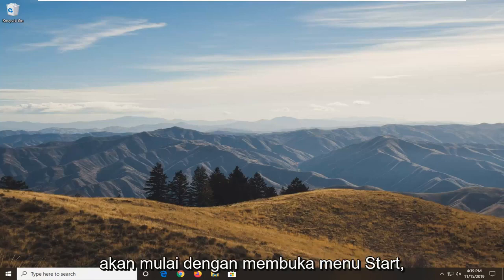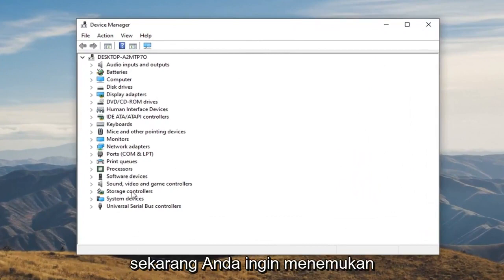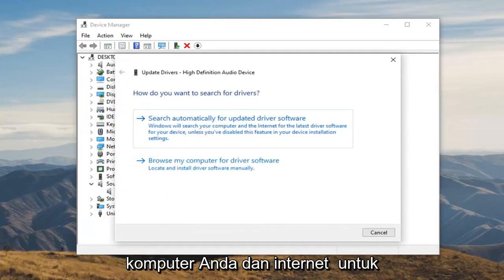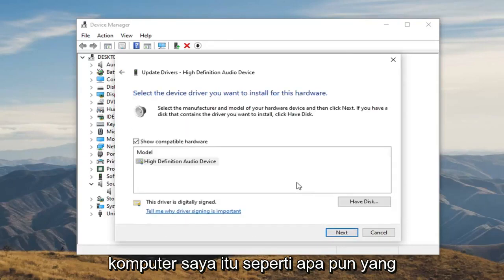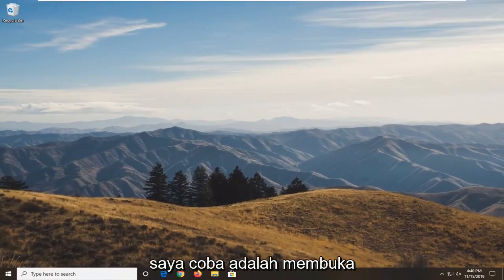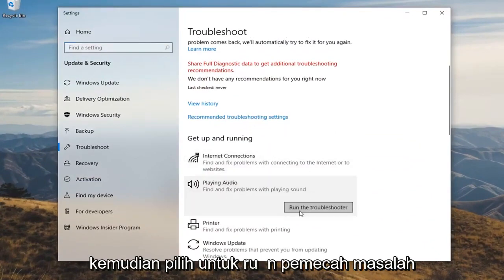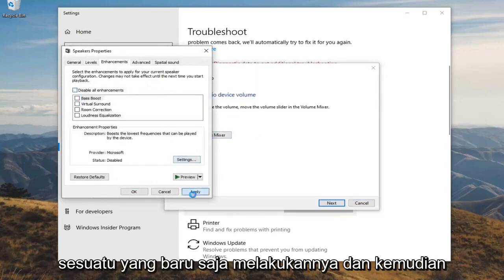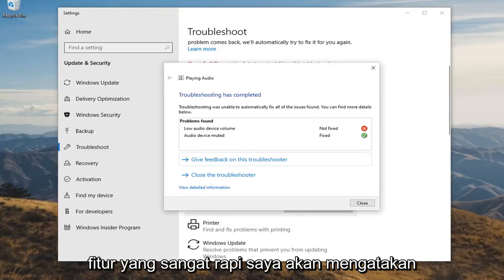Cara Mengatasi Audio dan Video Yang Tidak Sinkron Di Windows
Cara Memperbaiki Audio dan Video yang Tidak Sinkron di Windows 10 [Tutorial]

Jika suaranya tidak cocok dengan video yang Anda tonton, mungkin perlu beberapa saat sebelum Anda menyadarinya. Tetapi begitu Anda melakukannya, tidak mungkin untuk mengabaikannya dan Anda ingin segera mencari solusi.

Tiba-tiba, Anda melihat audio dan video YouTube Anda tidak sinkron di Chrome atau browser lain atau bahkan aplikasi YouTube, suaranya hanya tertunda atau video tertinggal di belakang audio. Terutama ketika pengguna menonton video YouTube pada 480p atau lebih rendah, audio YouTube yang tidak sinkron tampaknya lebih umum.

Tidak masalah Anda menonton video di aplikasi YouTube atau di browser seperti Chrome, Firefox, atau apa pun, video YouTube yang tidak sinkron akan muncul sesekali. Anda tidak dapat menikmati acara TV dengan lancar baik itu audio yang tidak sinkron atau penundaan audio.